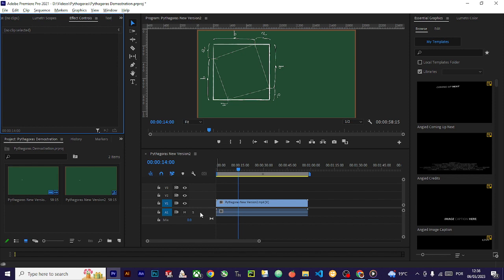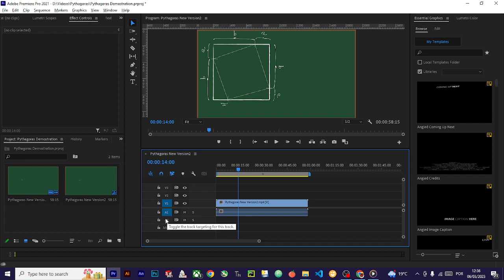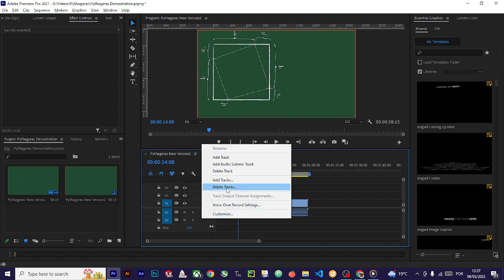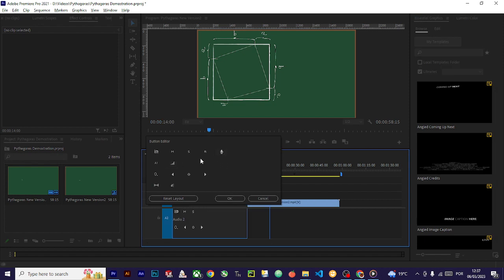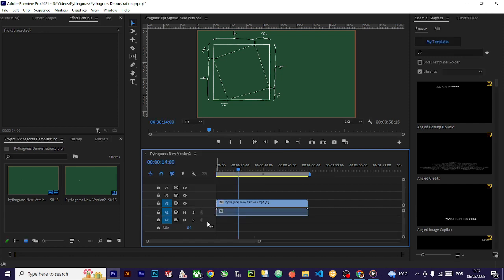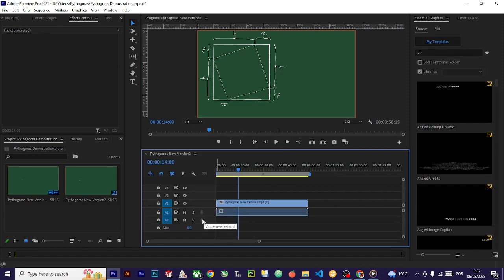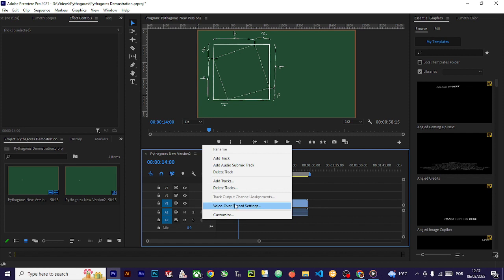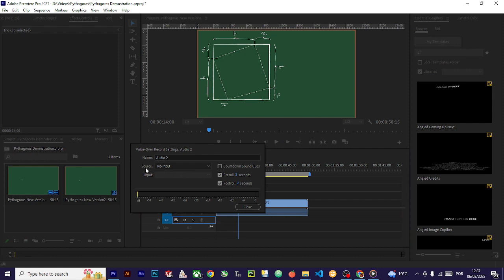how to record your voice over in adobe premiere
In This Video we will show how to record your voice-over a video in Adobe Premiere Pro, this will work basically in any adobe premiere version.